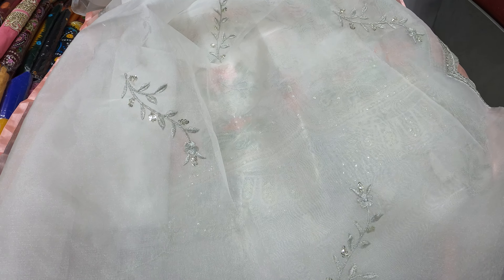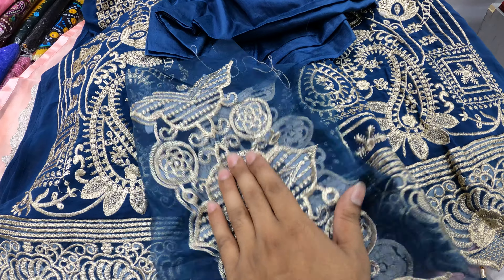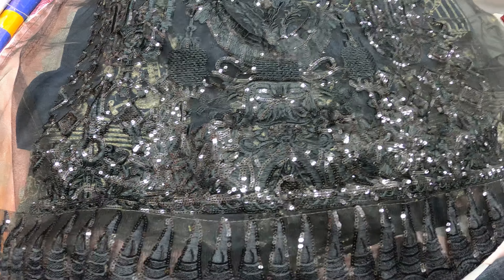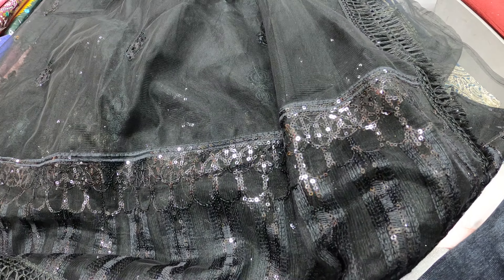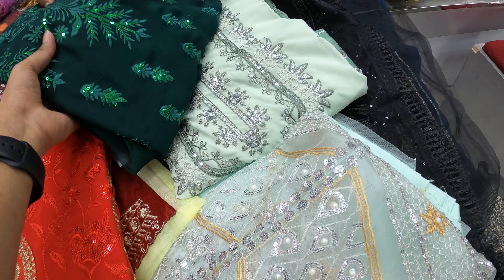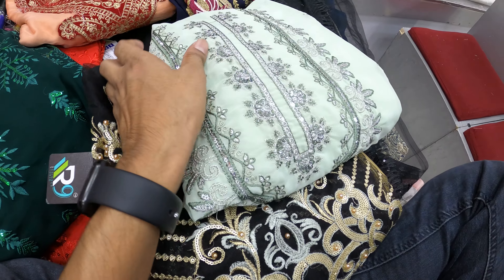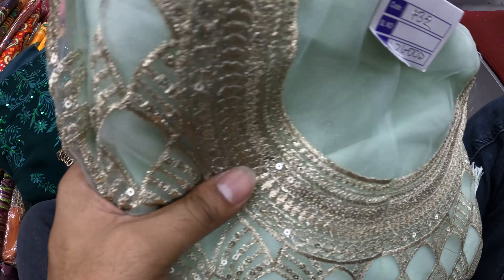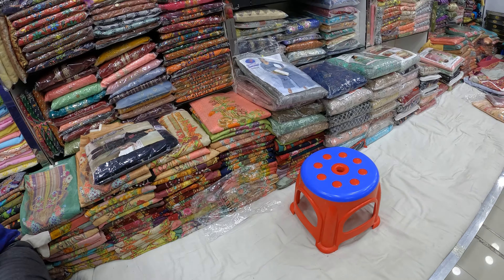ঈদের ইন্ডিয়ান আই সি প্রোডাক্ট